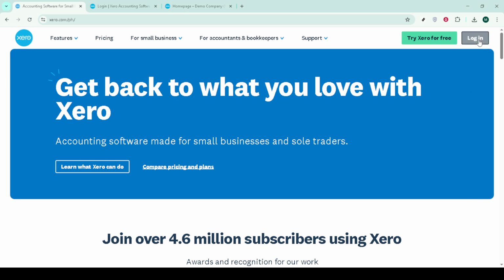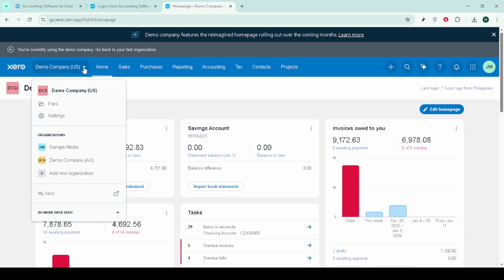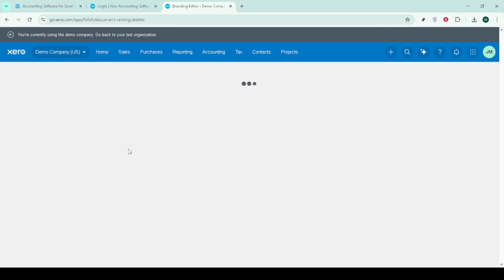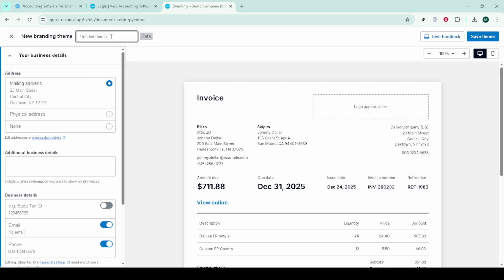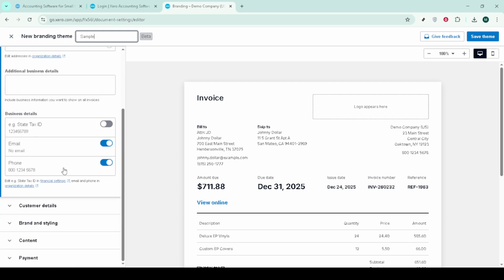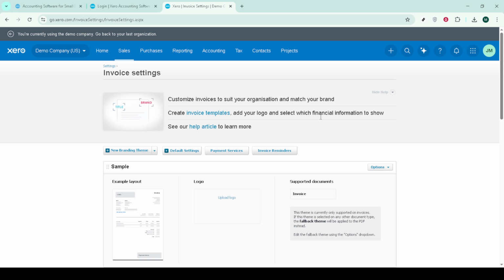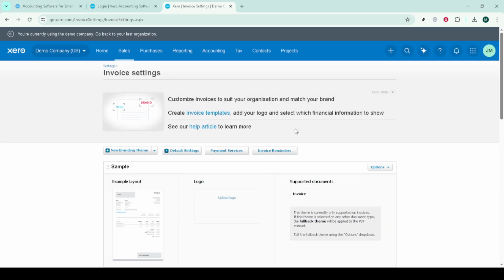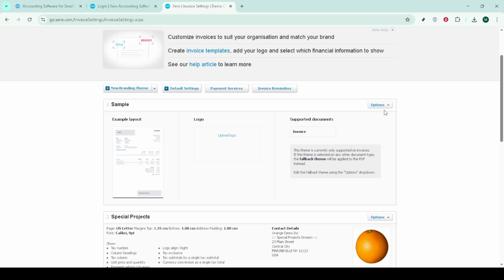Xero Invoices-How to Use Branding Themes to Add Your Logo and Brand Your Invoices [Full Guide 2026]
In today's video we cover: xero branding themes tutorial, add logo to xero invoice, brand invoices in xero, xero customize invoice template, xero branding theme setup step by step, xero invoice logo upload, xero invoice design guide, xero invoices full guide 2026, xero accounting tutorial, xero document branding settings, xero invoice customization tips, xero quote branding theme, zero branding theme xero, xero bookkeeping training